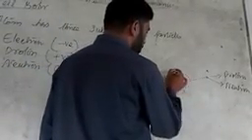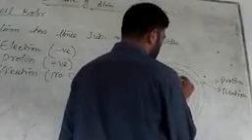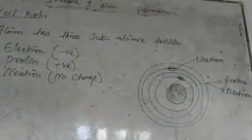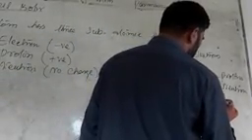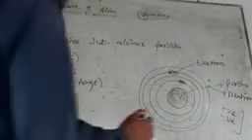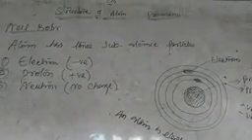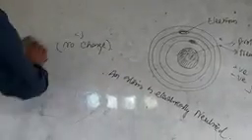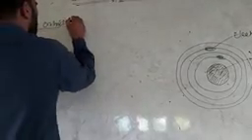Class: 8th, Sub: Gen. Science, (Topic: Strructure of atom). By Syed Abdul Rahim Geelani,